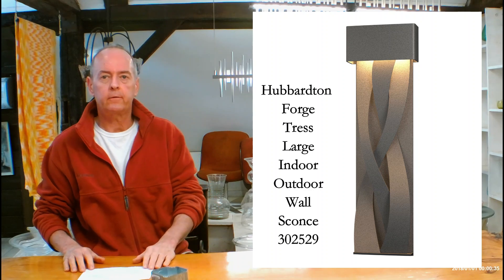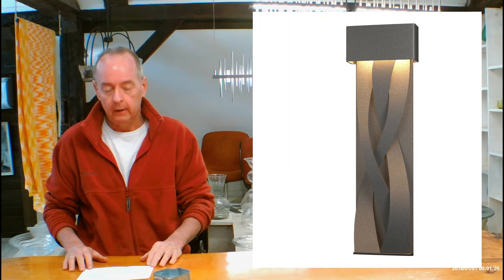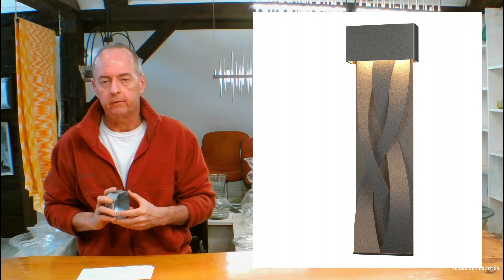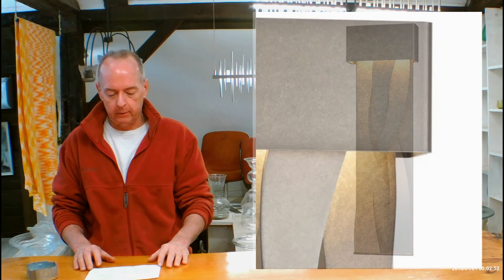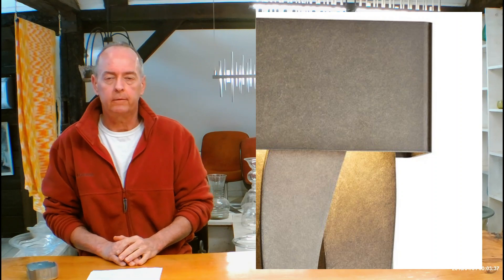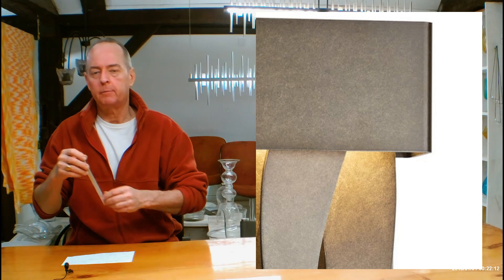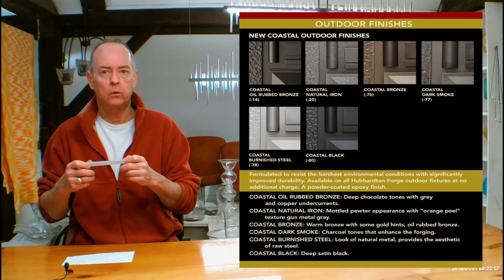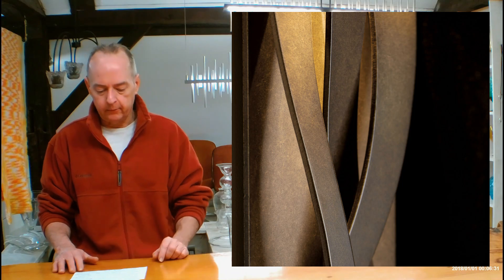Hubbardton Forge Tress Large Indoor Outdoor Wall Sconce 302529